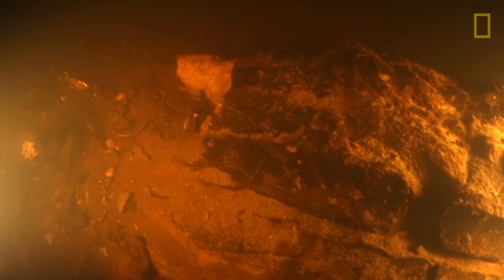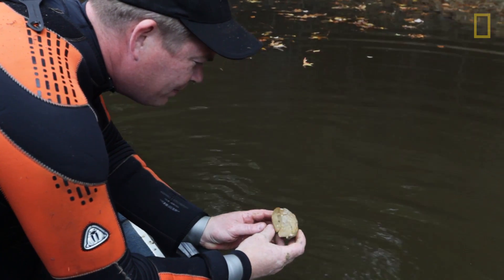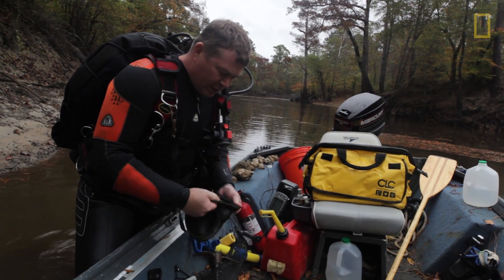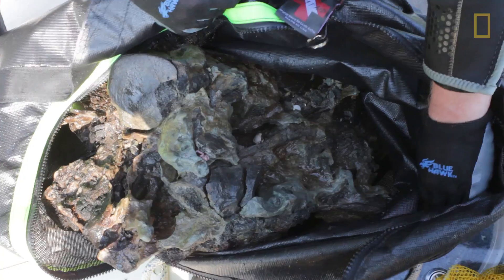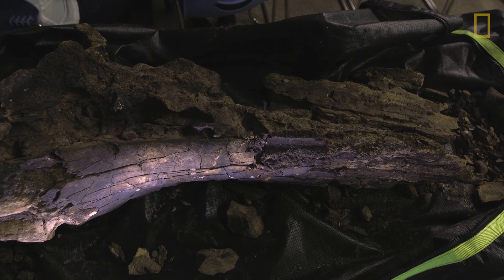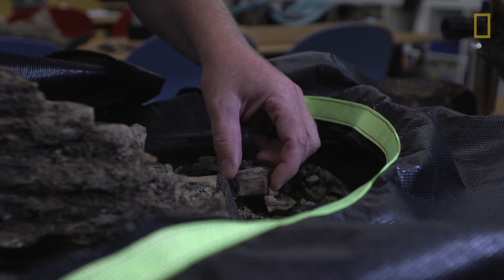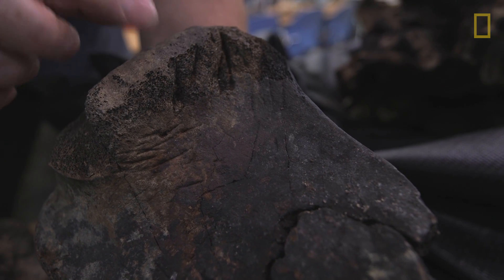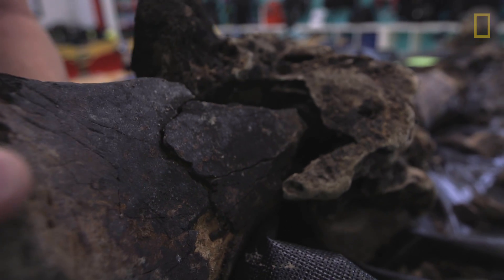See the Ancient Whale Skull Recovered From a Virginia Swamp | National Geographic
What was a whale skull millions of years old doing in a Virginia swamp? Jason Osborne of PaleoQuest would like to find out. Osborne and a team of highly skilled divers went into the swamp to bring up the skull and try to piece together how it got there. Scientists know that the coast of the U.S. east of I-95 was under the ocean millions of years ago. But why it was such a hotbed for whales, sharks, and other marine species is still being studied.

PRODUCER: Jason Kurtis
VIDEOGRAPHERS: Robert Cantrell and Jason Kurtis
EDITOR: Nick Lunn